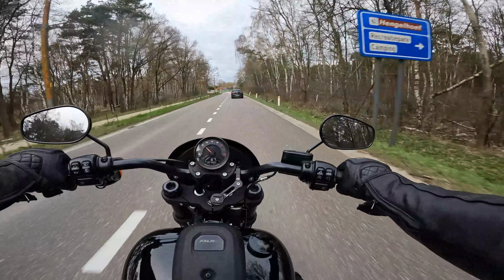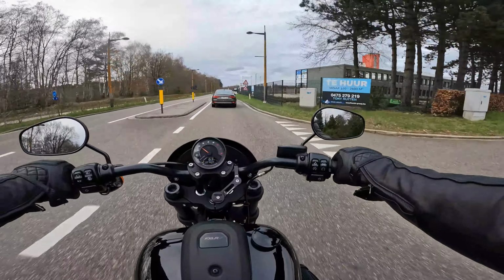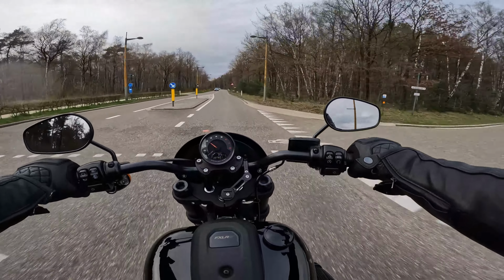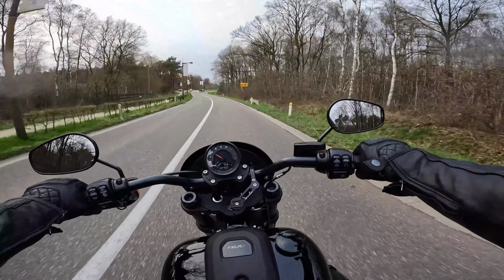The best gopro motovlog setup UNDER $100?!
Gopro media mod:
Microphone: Behringer BC LAV for mobile (smaller mic):

Hi guys,
just a quick video of my new microphone setup on my helmet.
From experience I know its a hustle to find a good mic for honest money.
I've came across the behringer mic and i'm happy with the result. It was only €20 incl shipping so a lot better then the recommended mic's.
The media mod is easy, just plug and play. No extra module on the helmet needed.